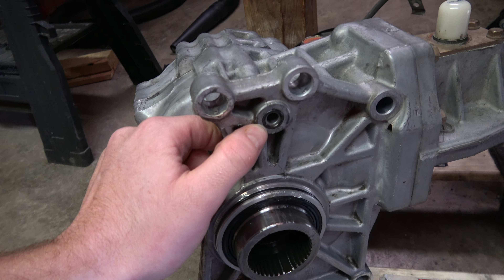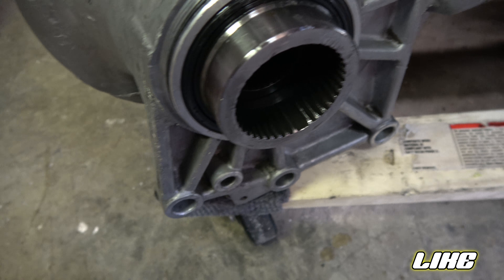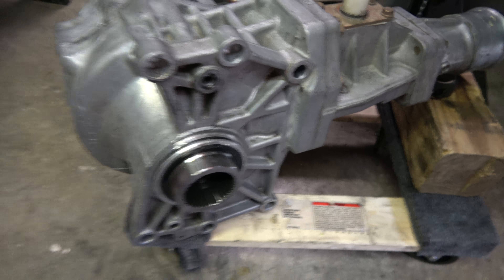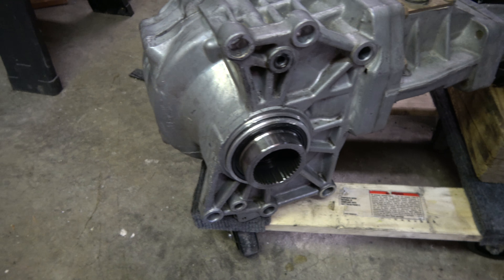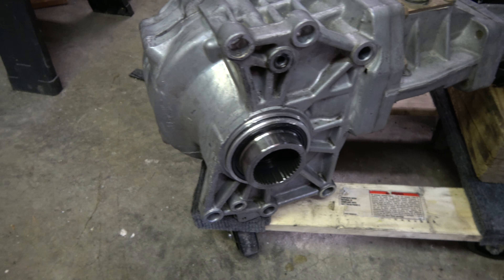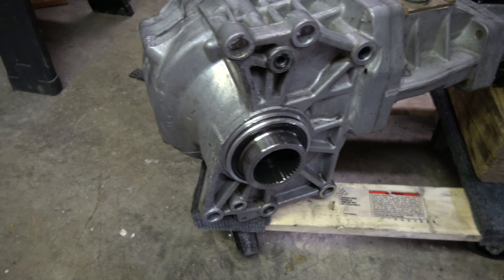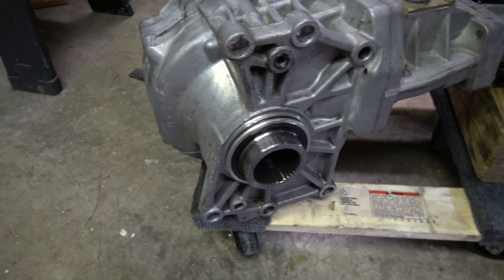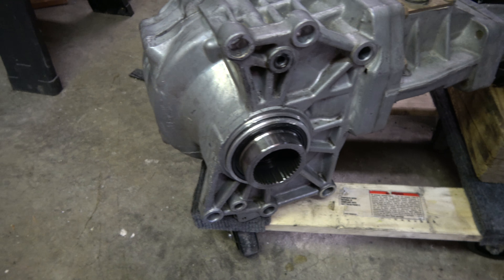EVO 9 SE BUILD EPISODE: 13 How to re-install a Evo 7,8,9 transfer case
In this video I show you how to re-install your transfer case on your Evo 7,8,9